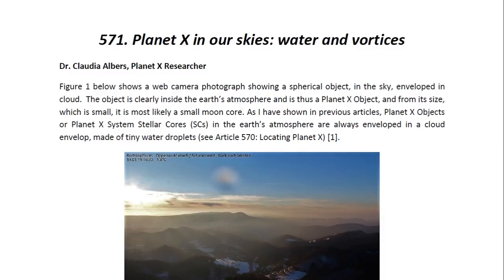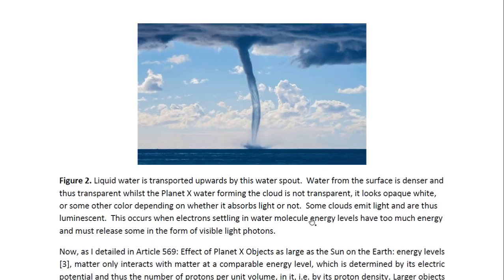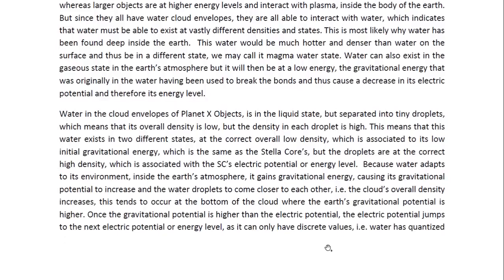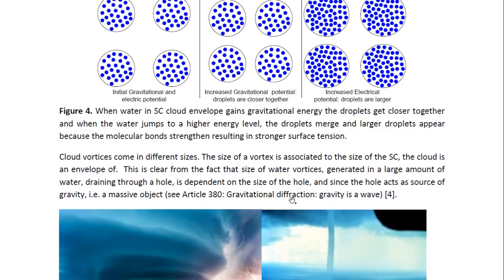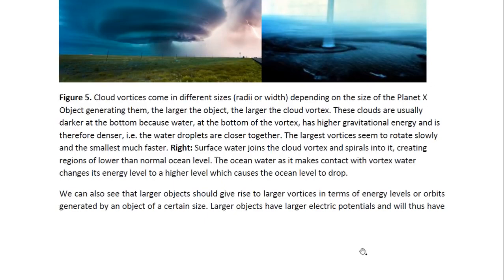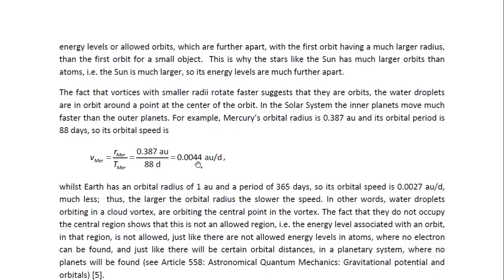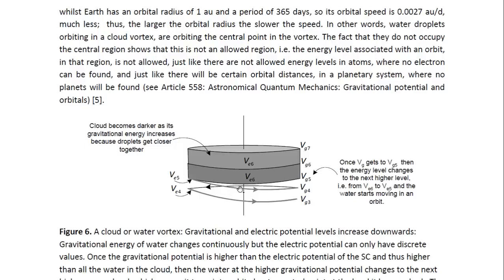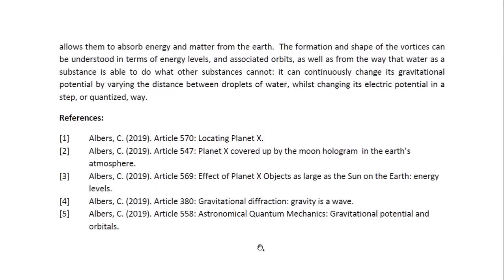Physicist Report 571 Planet X in our skies water and vortices